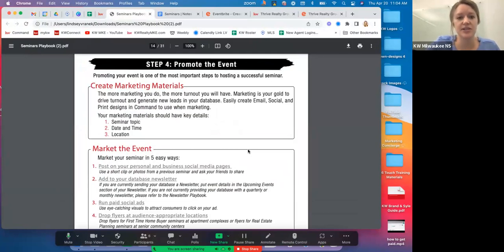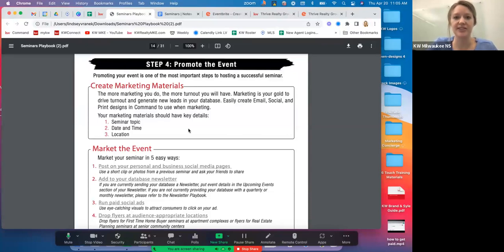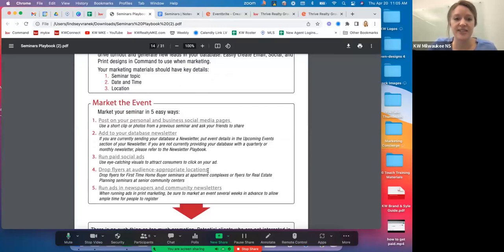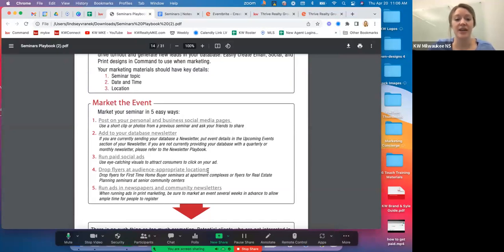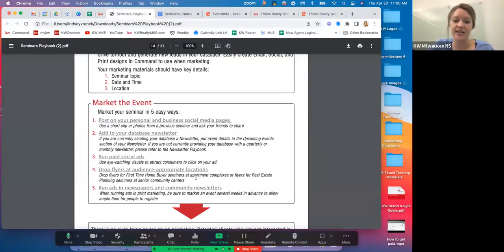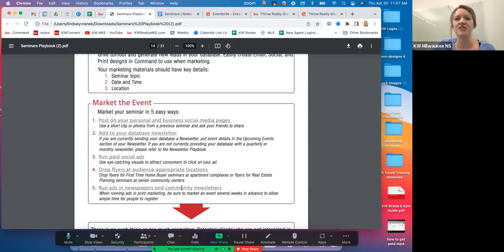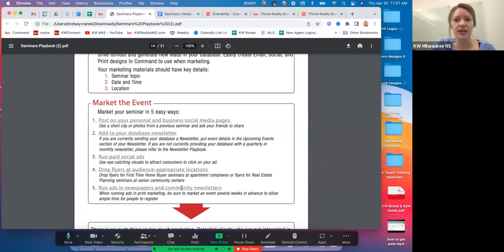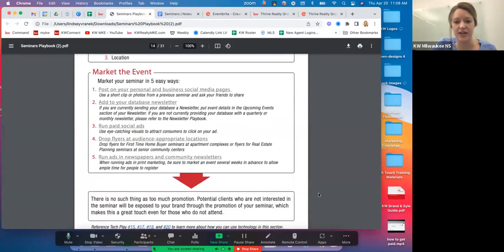Marketing Mastermind: The Best Seminars Part 2 | 4/20/2023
Lindsey Vranek continues to dive into the Seminar Playbook. How to hold the best Seminars!